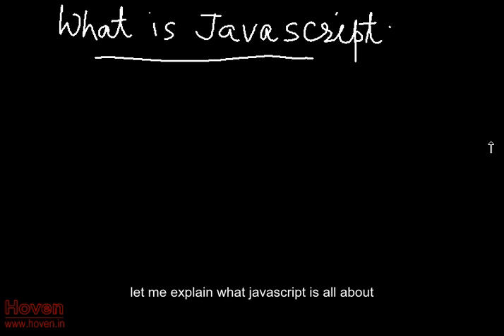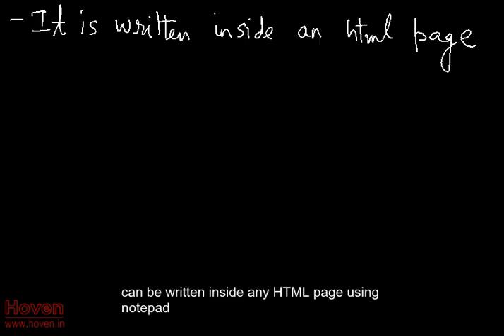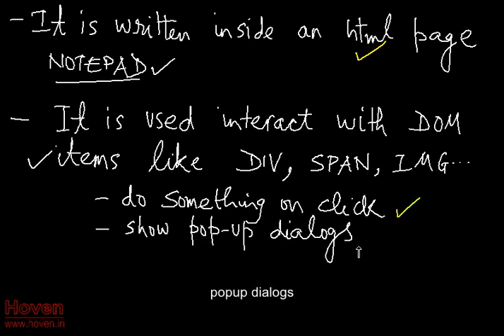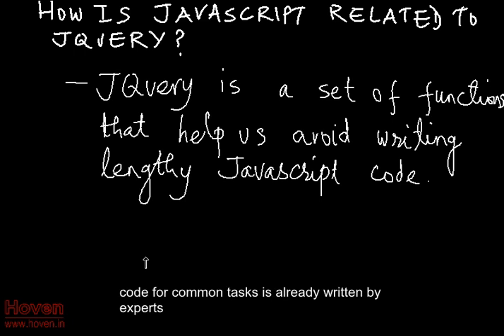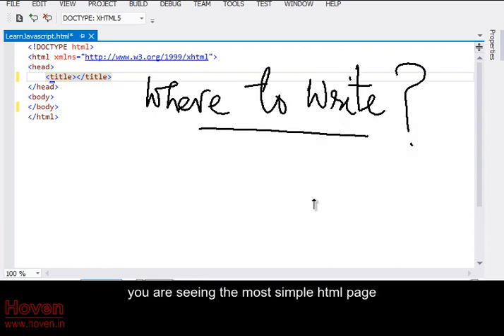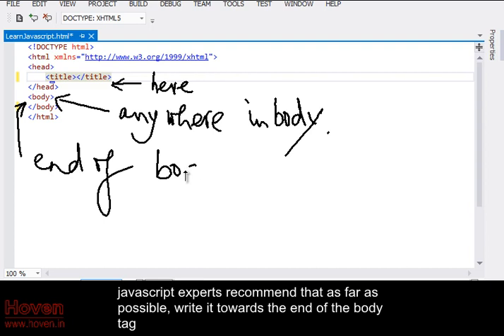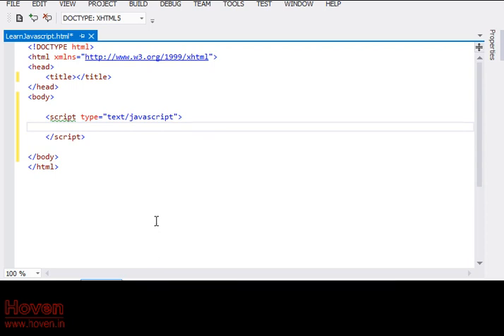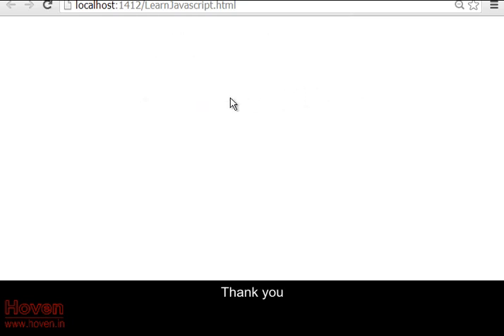Most Simple Explanation of Javascript in 5 Minutes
OR

We are selling.

We are selling the entire collection of MVC video lectures at nominal prices. Get the complete DVD at your doorsteps.

Why Purchase ?
By purchasing the complete set of MVC video lectures, you get the following benefits.

1. Watch lectures offline - no internet required.
2. Very good audio and video quality.
3. Learn in the comfort of your home, utilize your free time to upgrade your skills.
4. Learn on your Android Tablet also, anywhere, while travelling. No internet required.
5. Video lectures can be played on both a Windows PC(XP+, Vista, Win7, Win8) and Android OS(2.3 and up).

1. 99 video tutorials organized into chapters that simplify learning.
2. MVC projects/snippets/concepts explained in a very lucid and simple style.
3. Source code of the various examples discussesd in the videos.
4. MVC Interview Questions.
5. MVC E-Book.

For customers in INDIA we shall send the DVD containing complete material through Speed Post. For customers outside INDIA we shall send you the download link(Google Drive) from where you have to download the entire contents at your own cost and effort.